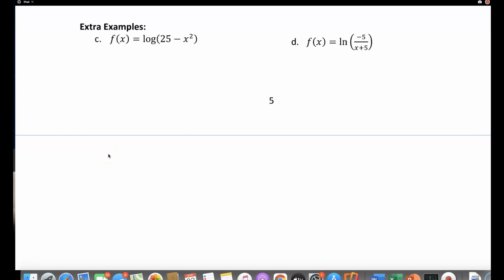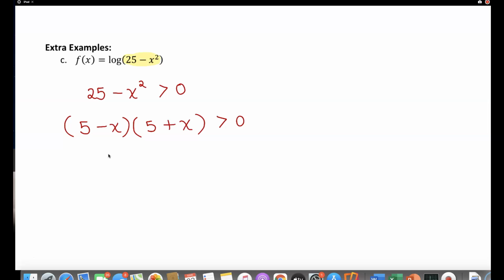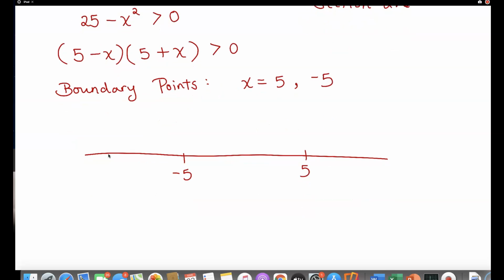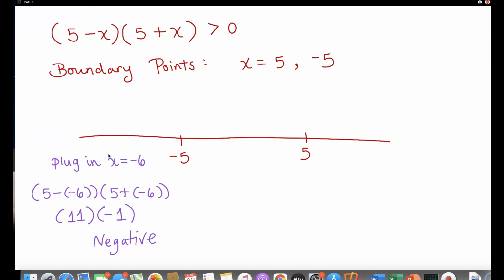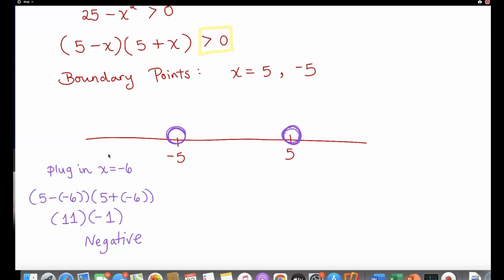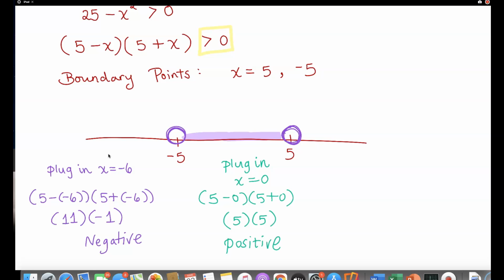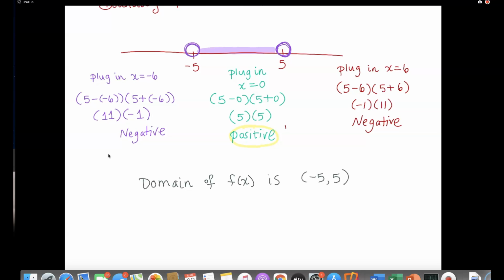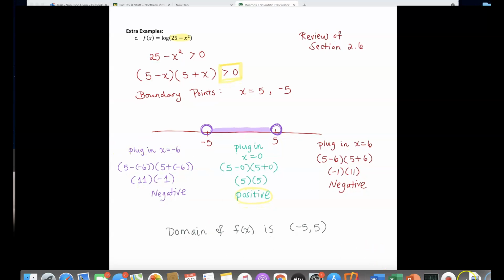MTH 161 Section 3.3 Example 6 part c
Identifying the domain of a logarithmic function